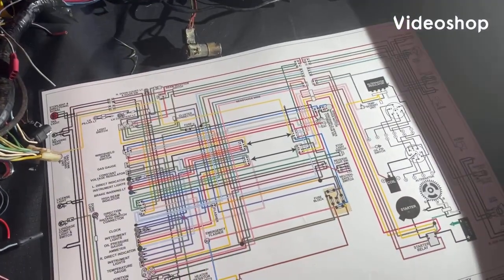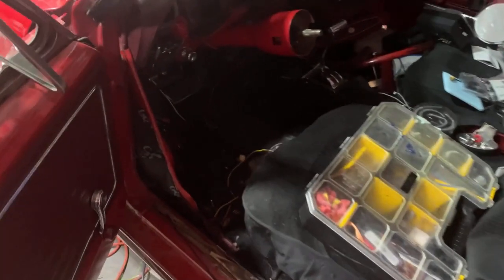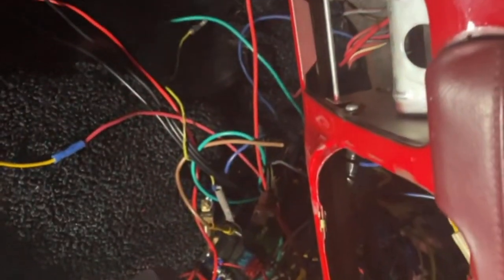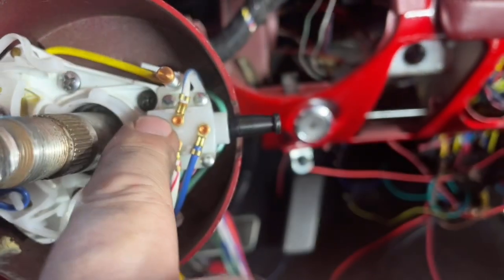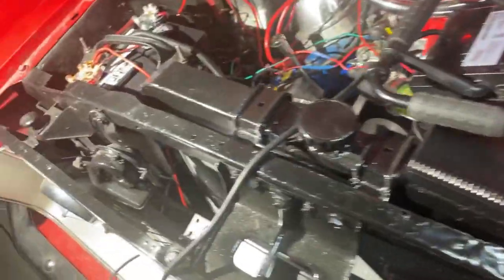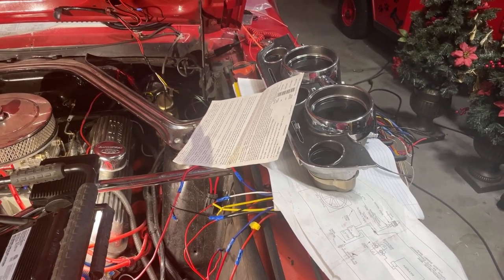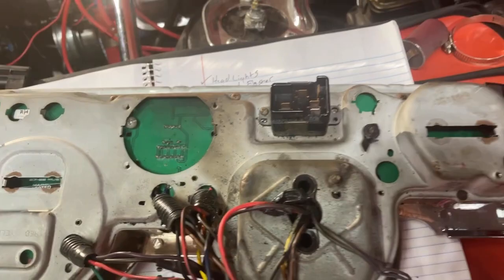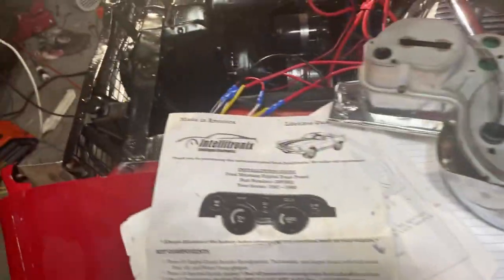░▒▓█ 𝟏𝟗𝟔𝟖 𝐅𝐎𝐑𝐃 𝐌𝐔𝐒𝐓𝐀𝐍𝐆 𝐑𝐄𝐖𝐈𝐑𝐄 𝐏𝐑𝐎𝐉𝐄𝐂𝐓 █▓▒░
Complete replacement of the under hood and under dash wiring harness with a fusebox replacement modification.